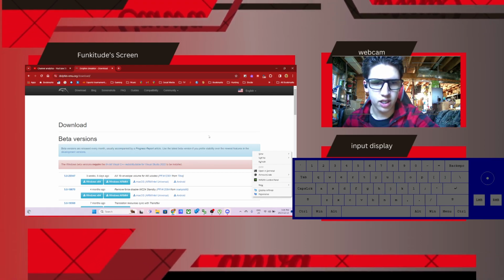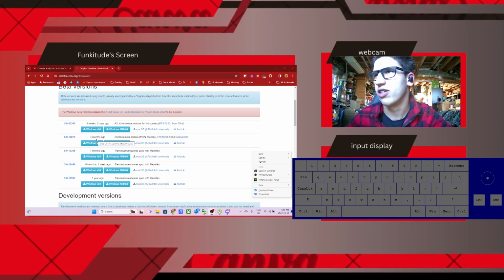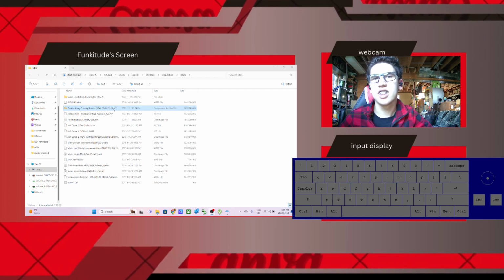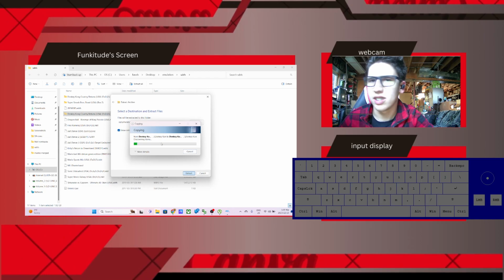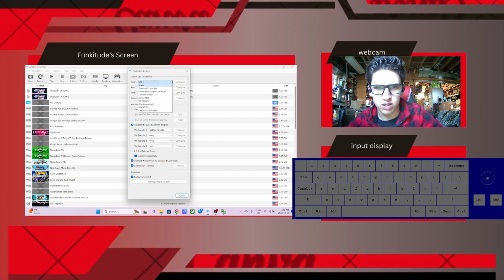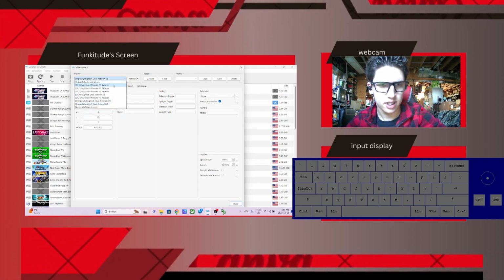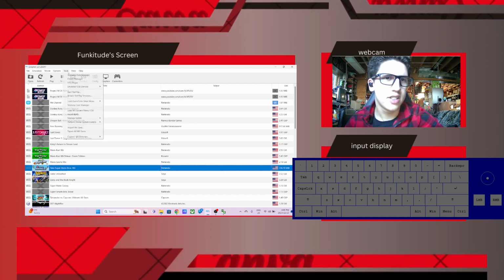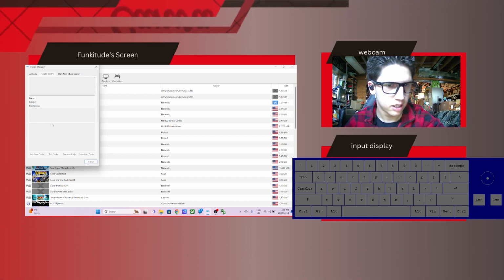how to install dolphin emulator and add games on pc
mayflash Dolphin bar